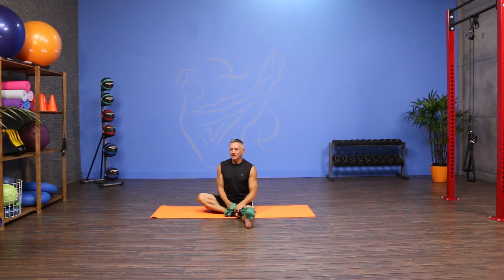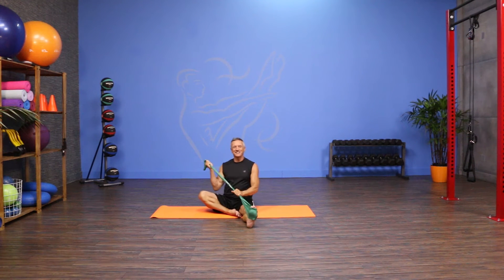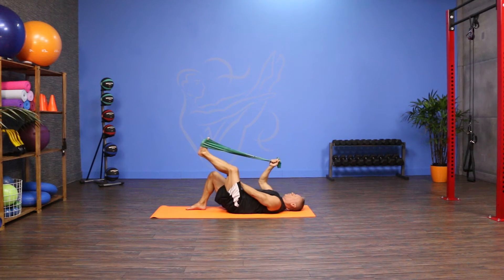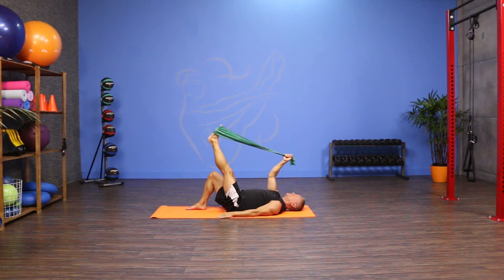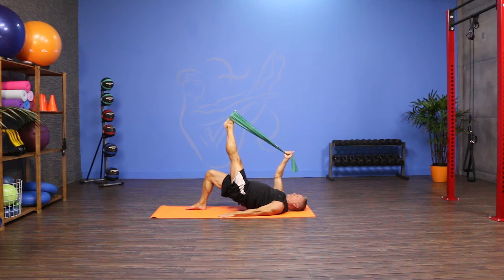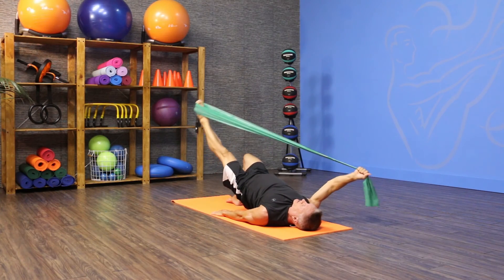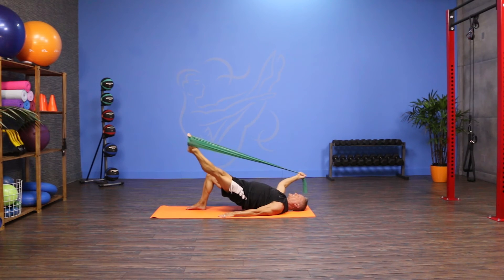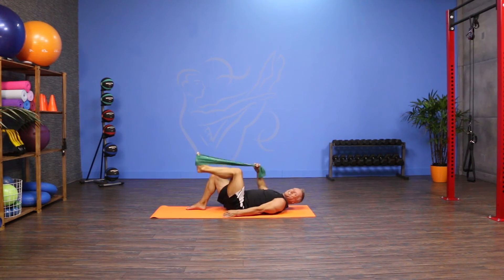Shoulder Bridge Figure 8s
The Move of the Day is Shoulder Bridge Figure 8s with a resistance band.  This is a Pilates-Inspired exercise that moves the traditional Shoulder Bridge and One Leg Circle exercises into an advanced level full body exercise. By adding the Resistance Band you increase work on the Gluteus Maximus and Hamstrings and take work out of the Hip Flexors. You also add a bit of coordination.  Be sure to master both regular Shoulder Bridge and One Leg Circle first before attempting this combination. Then - Try it.